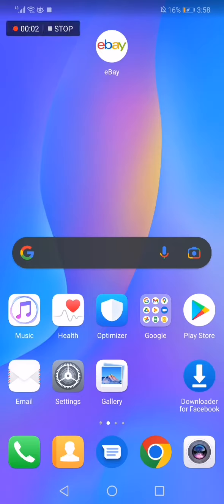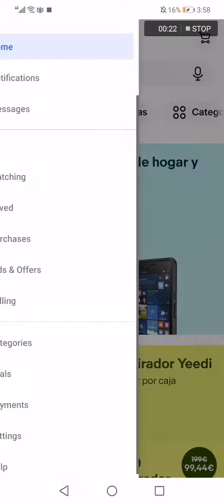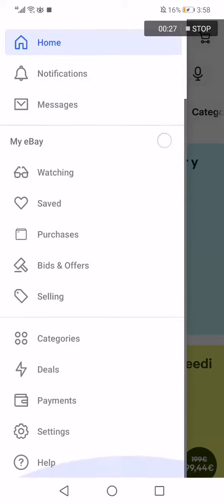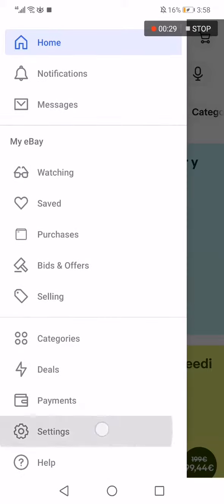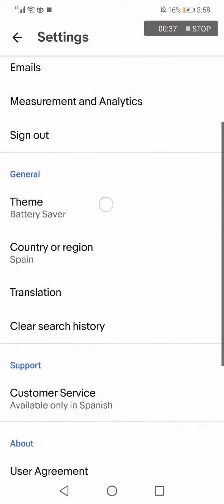How To Enable and get The Dark Mode on Ebay App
in this video we discuss :